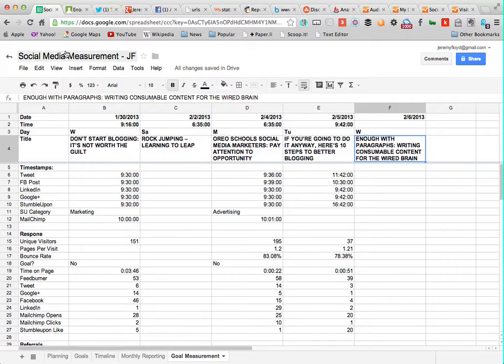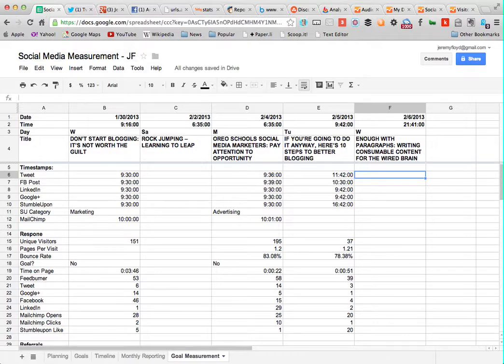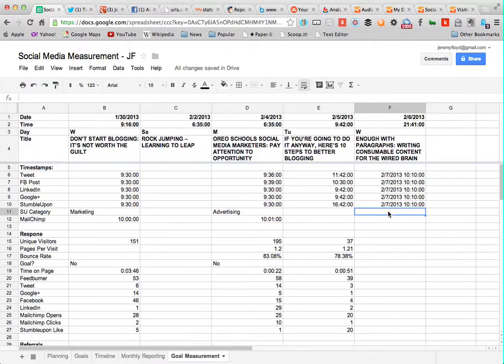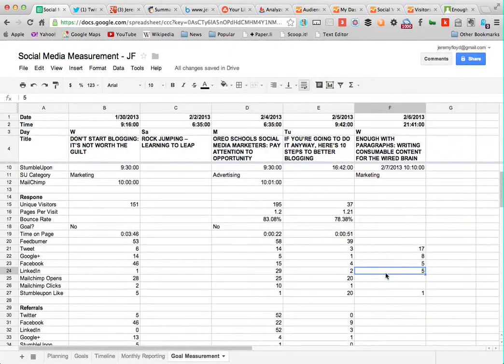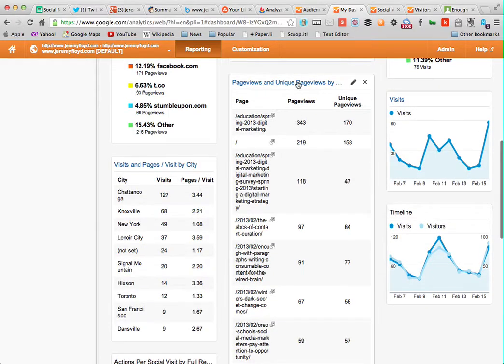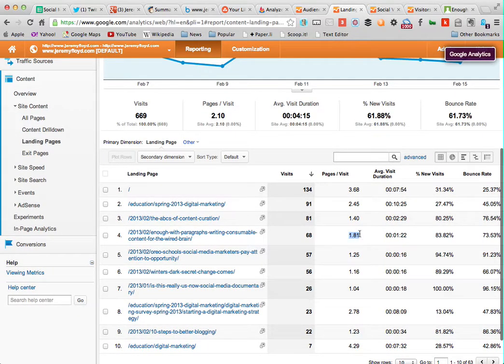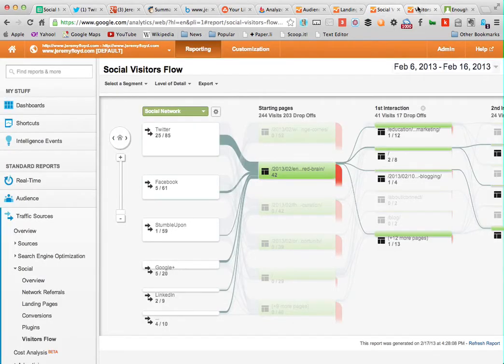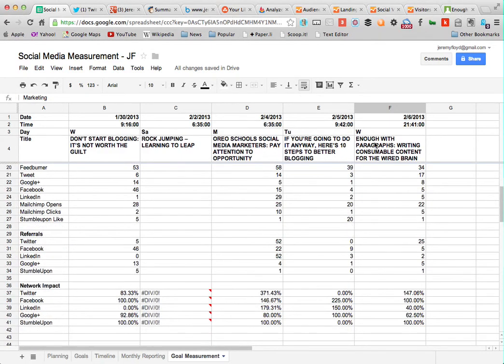Granular Social Media Measurement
This screencast walks through measuring the overall impact of your social media efforts using Google Analytics, Twitter, Facebook, Google+, LinkedIn and Mailchimp.